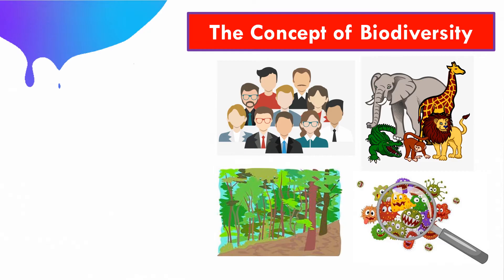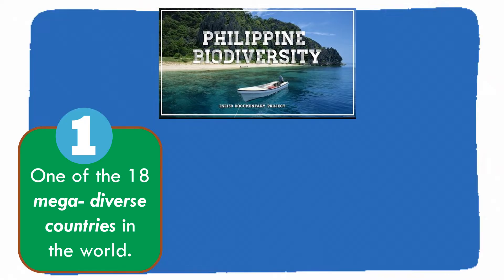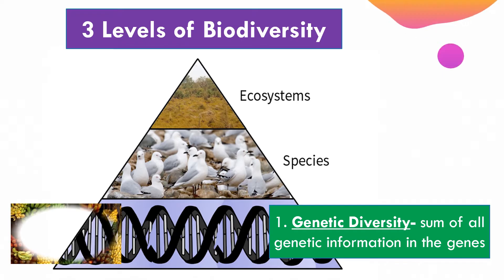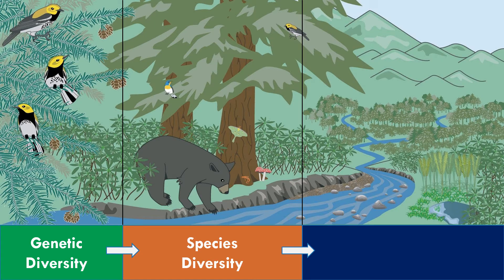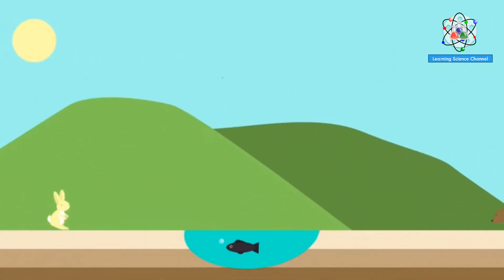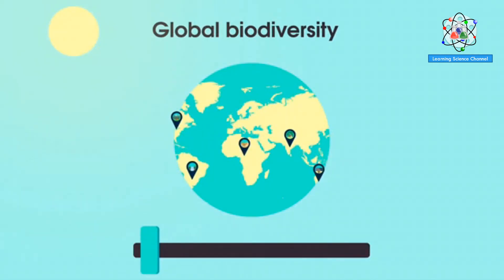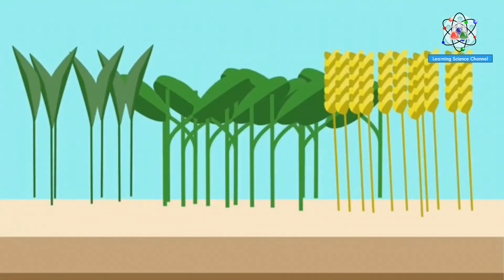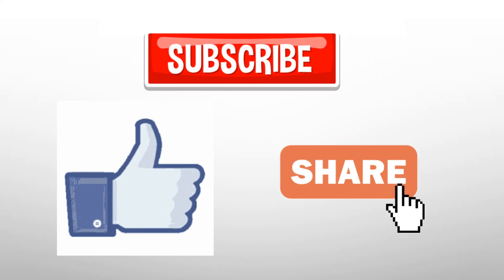Biodiversity (Grade 9)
This video is about Biodiversity. It talks about the Philippine Biodiversity and the Importance of Biodiversity. It also discussed the three levels of Biodiversity such as Genetic Diversity, Species Diversity and Ecosystem Diversity. Biodiversity refers to the variety of life in an area. It also refers to the existence of different organisms in a specific environment. Key concepts are: Biodiversity, Biodiversity Grade 9, Biodiversity in the Philippines, Importance of Biodiversity in human life, Biodiversity and Evolution Grade 9, Philippine Biodiversity, Biodiversity facts, and ecosystem diversity.

⏱️TIMESTAMPS⏱️
0:00 - Intro
0:42 - What is Biodiversity?
1:14 - Philippine Biodiversity
3:02 - Three Levels of Biodiversity
5:18 - Importance of Biodiversity
10:00 - Biodiversity Challenge